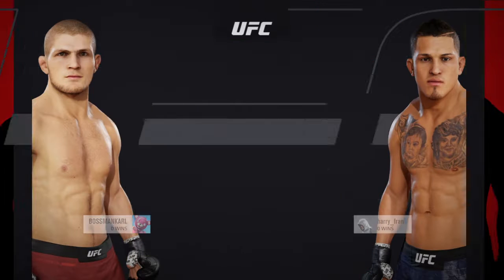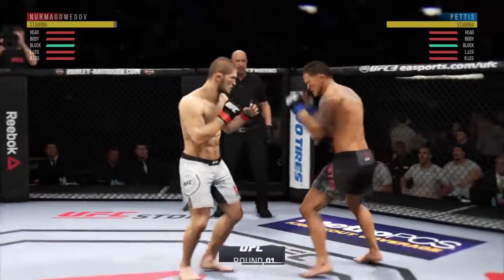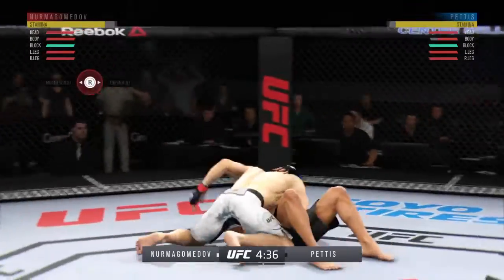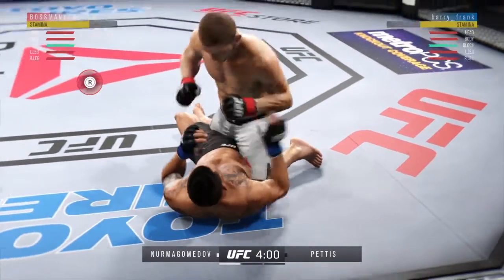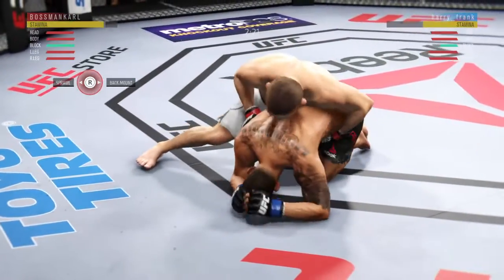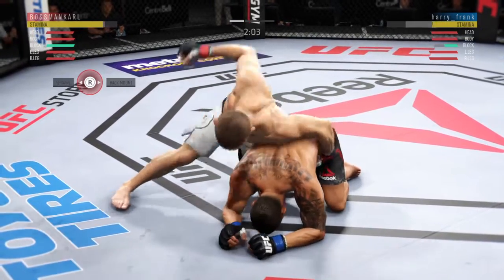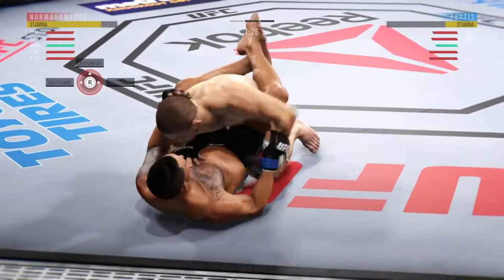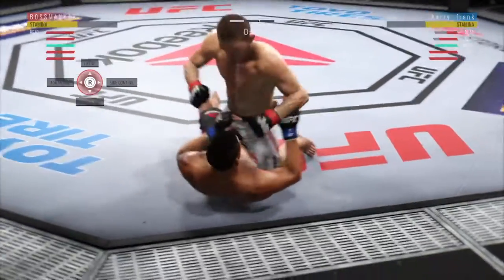WHAT TIME KHABIB TIME